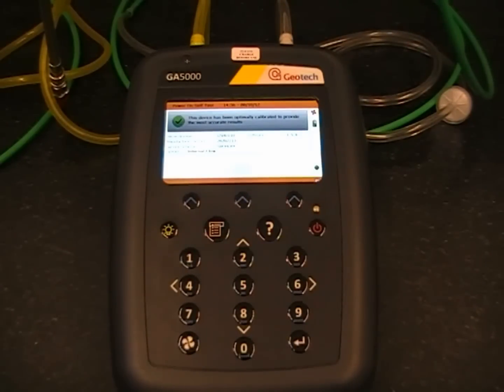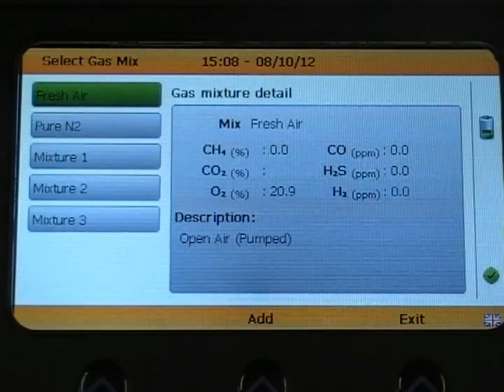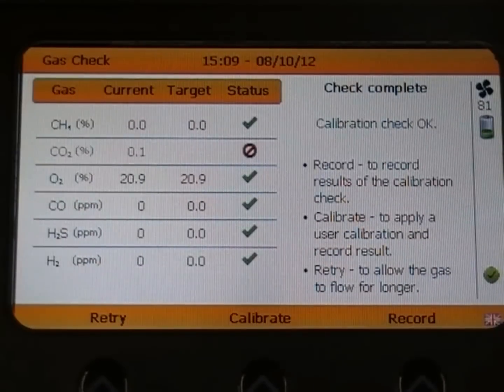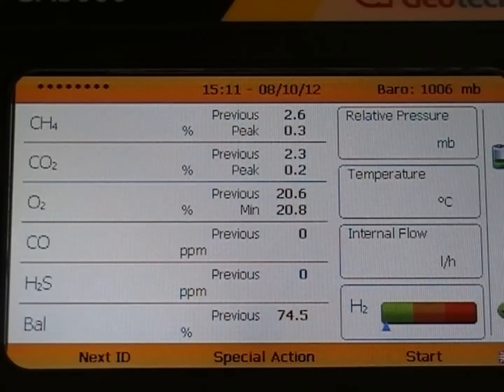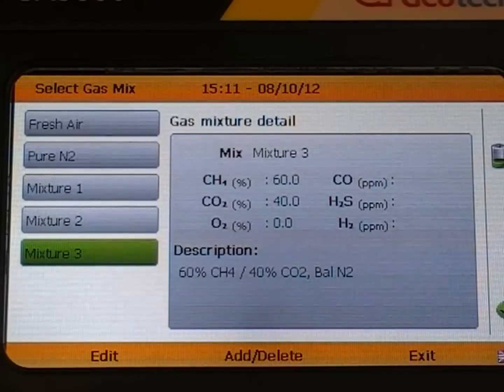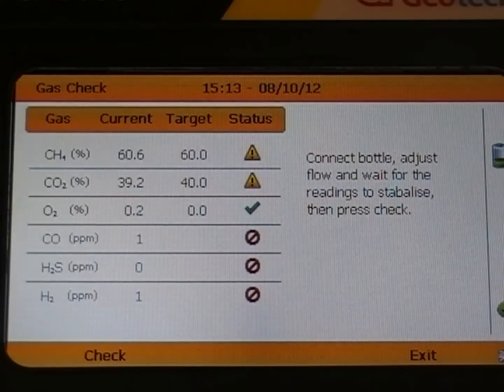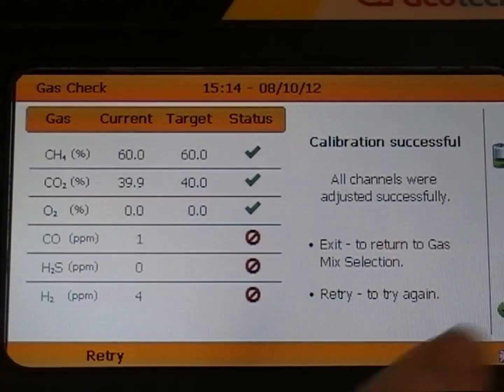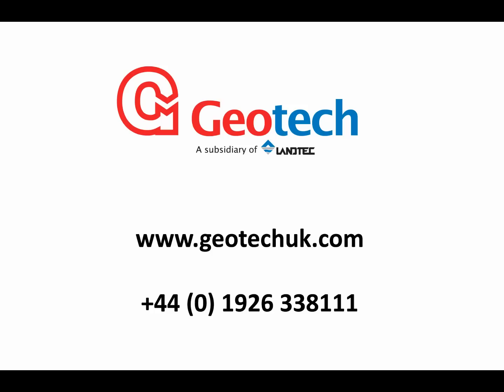User calibration on the GA5000, GEM5000 and BIOGAS 5000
A video demonstrating how to perform a user calibration on the Geotech GA5000, GEM5000 and BIOGAS 5000